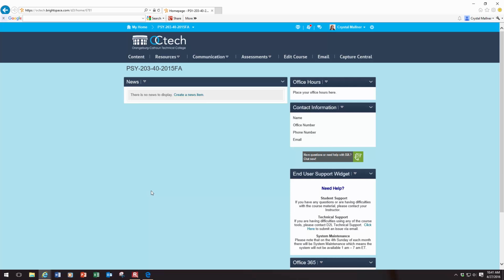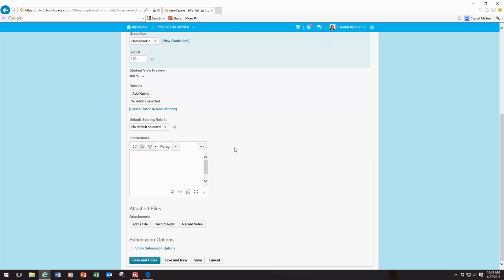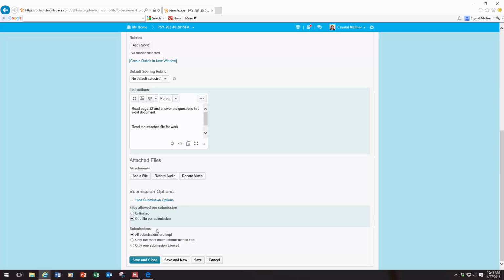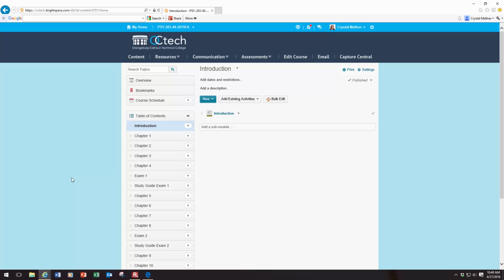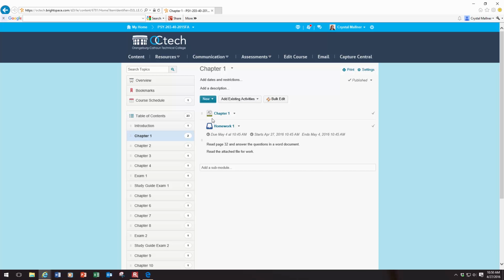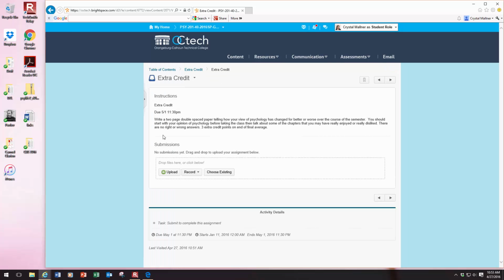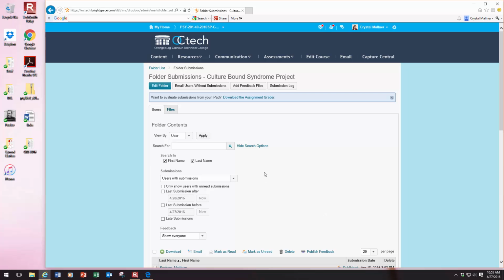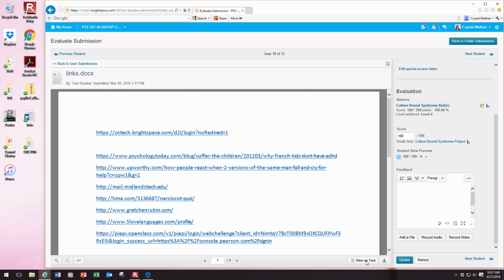D2L Dropbox Intro